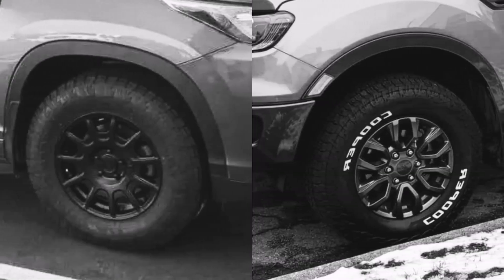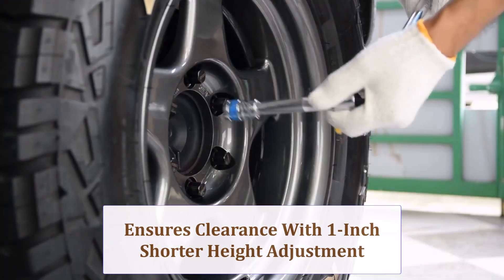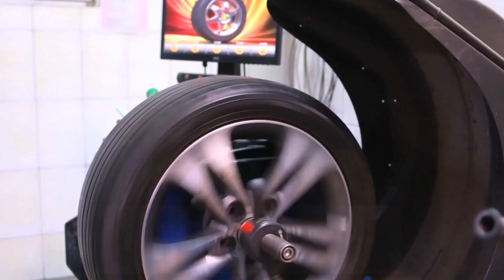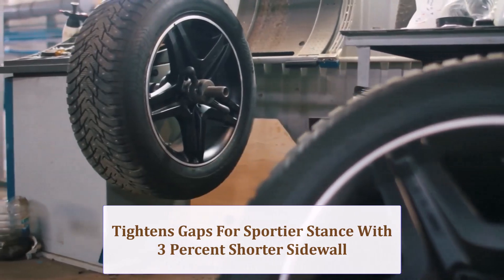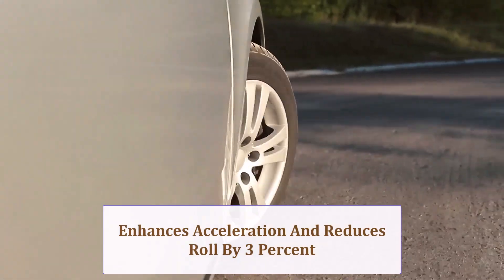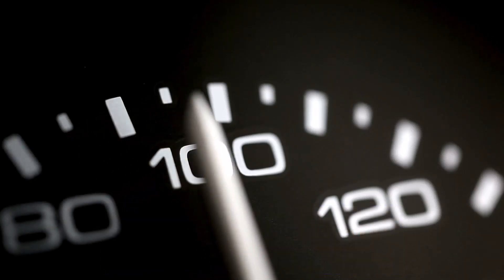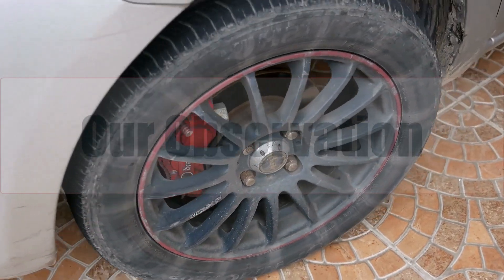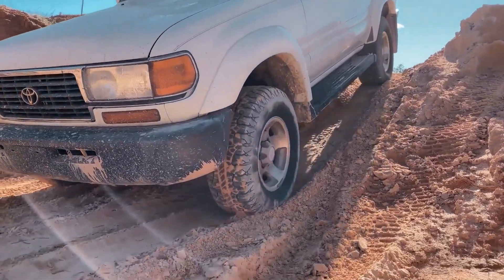Tire Size 265/75r16 vs 265/70r16 (Update 2025)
Compare Tire Size 265/75r16 vs 265/70r16 as we dive into the fitment guide and how each size affects ground clearance for both on-road and off-road performance.

Learn which tire offers better fuel economy and how the slight size difference changes the overall aesthetics look of your vehicle.

We also cover how these tires impact ride comfort, handling, and stability in various driving conditions.

Find out if the taller tire affects your speedometer reading or triggers any need for an electronics check.

Gain expert advice to help you decide which tire size best suits your driving habits, terrain needs, and performance expectations.